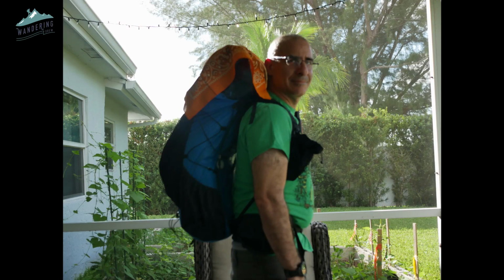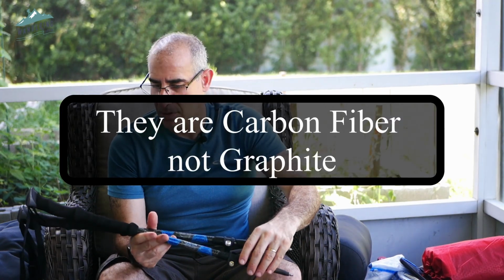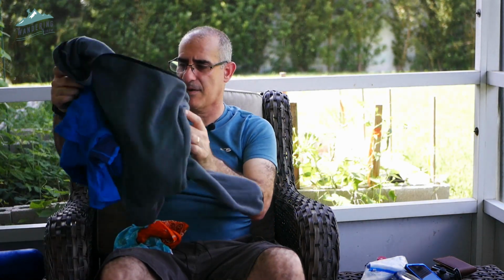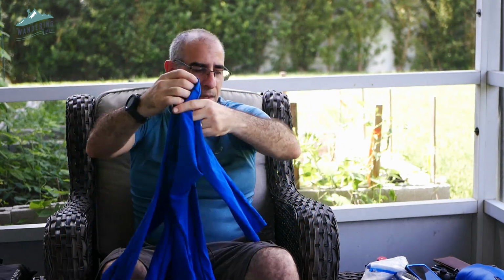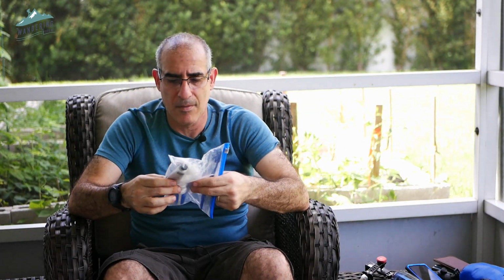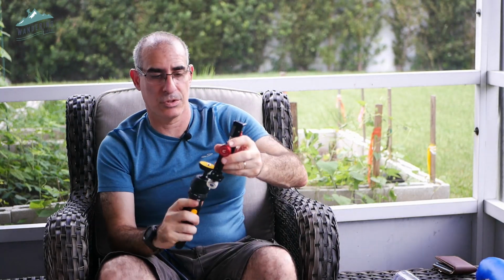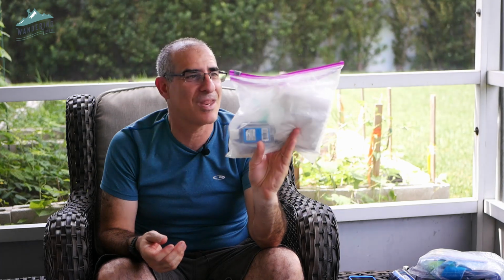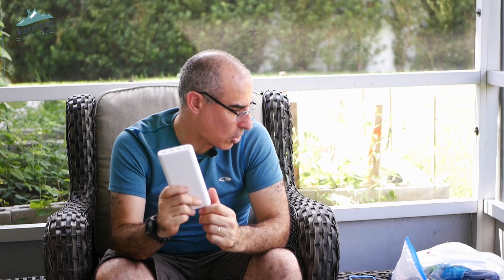Ocala National Forest Hike Gear list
This video has me showing the gear that I will be using for my hike in the Ocala National Forest.  I show off each piece of gear and also discuss some of the gear in greater detail.

The below link takes you to my gear list.  Some items have been revised as I reduced my food load and changed out some gear-which I constantly seem to be doing  ;)

This Video was filmed on a Panasonic Lumix G85